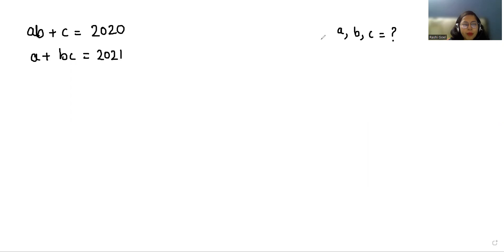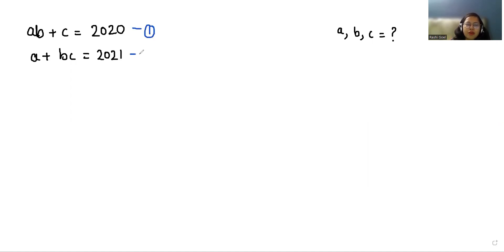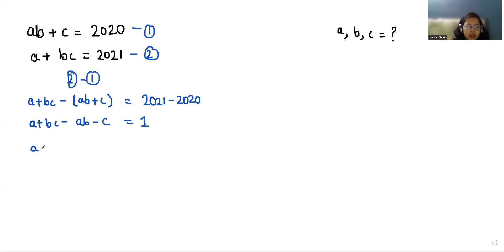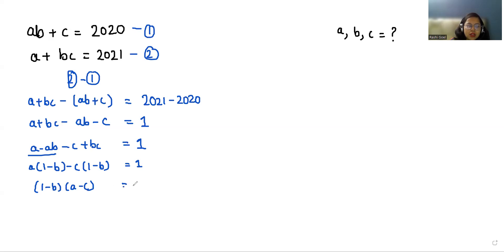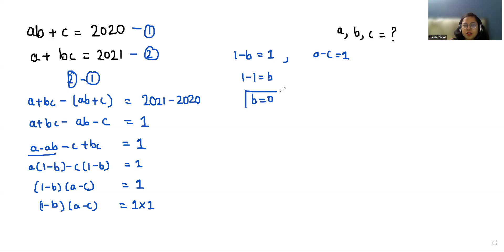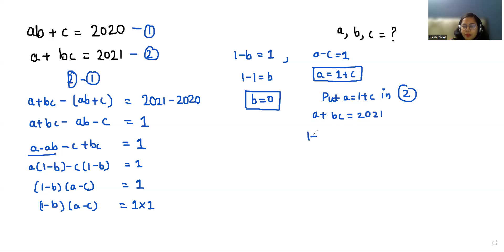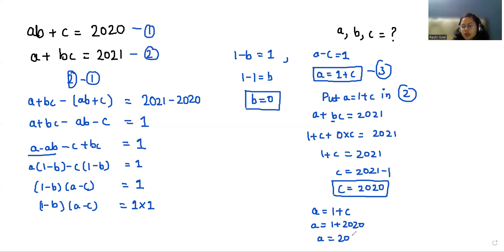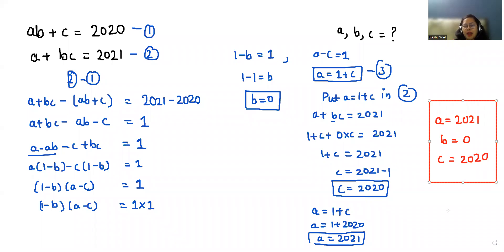IF ab+c=2020 & a+bc=2021 Then a,b,c=? | Quick Solution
ab+c=2020,
a+bc=2021,
a,b,c=?

IF ab+c=2020 & a+bc=2021 then a,b,c=?
Find the value of a,b,c if ab+c=2020 & a+bc=2021
Find the value of a,b,c, ab+c=2020 & a+bc=2021
find value of a,b,c when ab+c=2020 & a+bc=2021
what is the value of a,b,c when ab+c=2020 & a+bc=2021
If ab+c=2020 & a+bc=2021, find the value of a,b,c